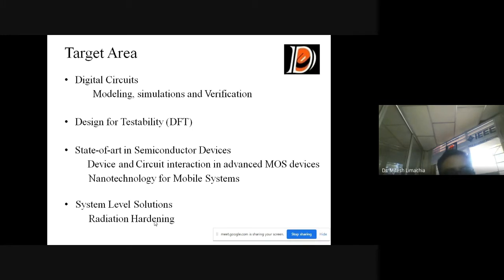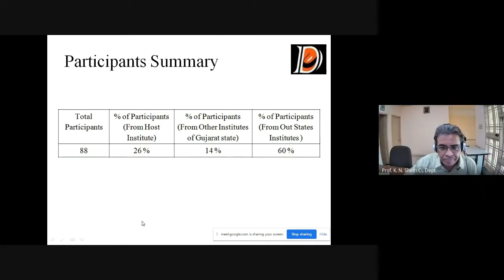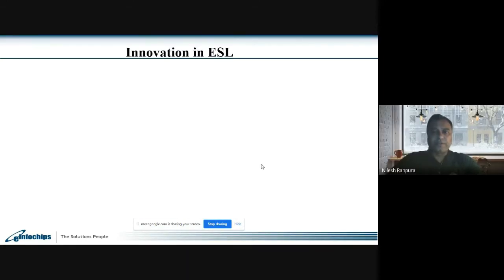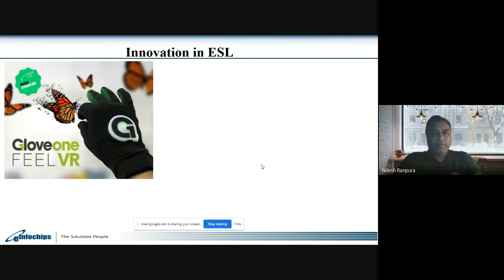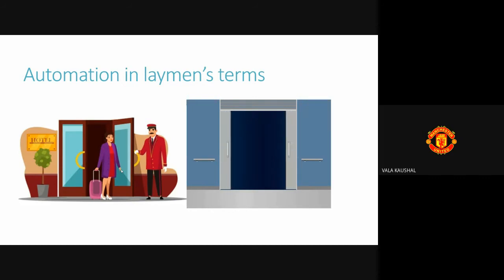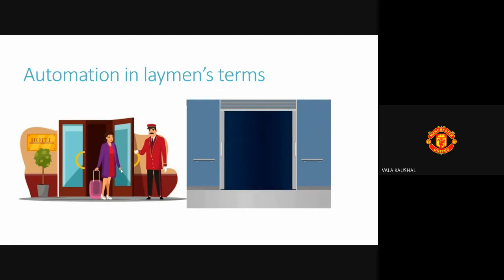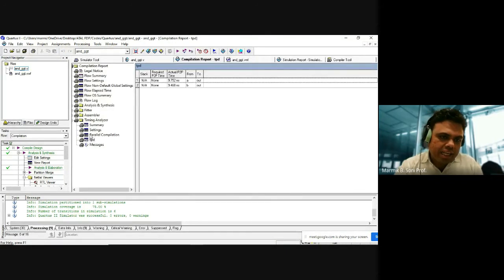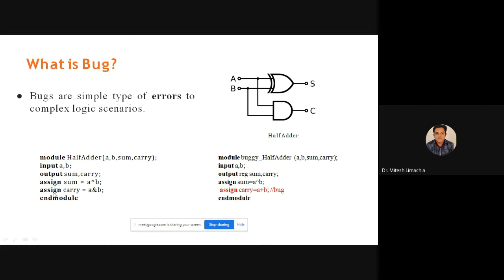ATAL FDP | Recent Advances in VLSI Design and System | Dharmsinh Desai University